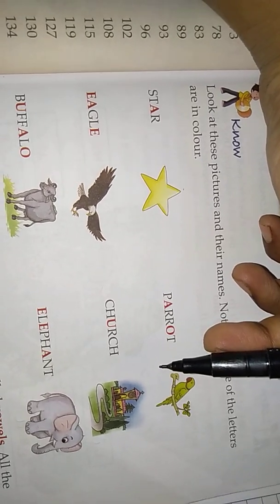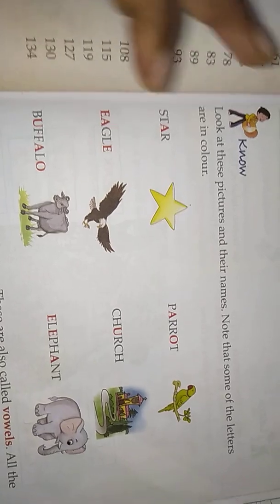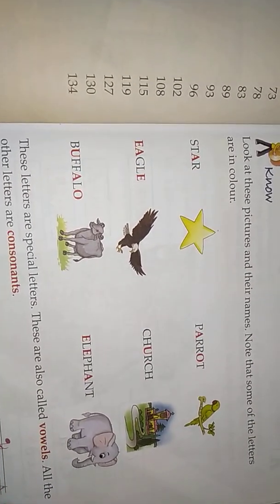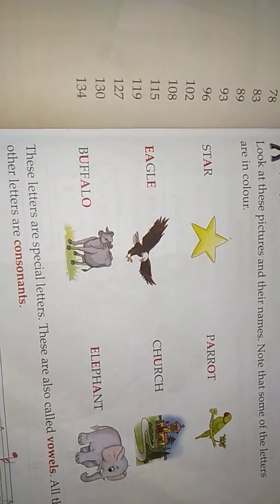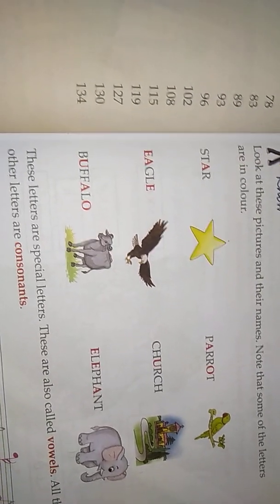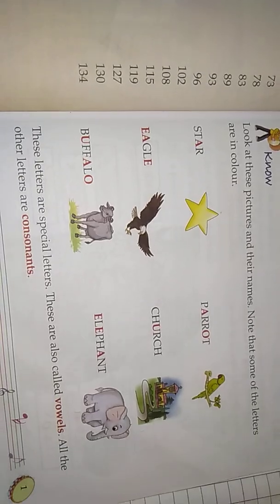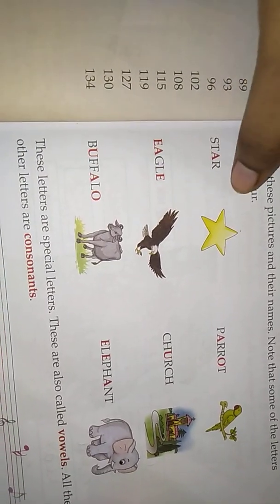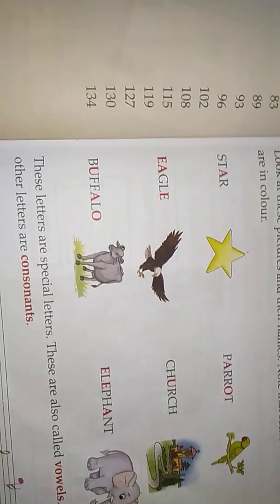September 24, 2020